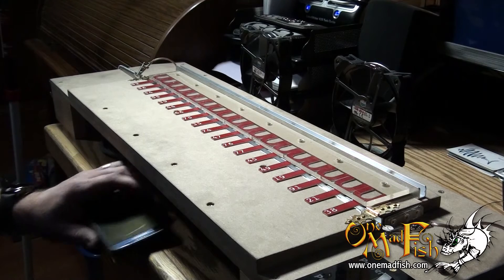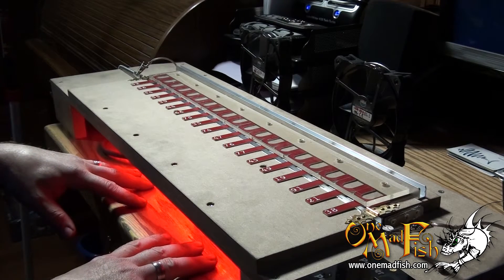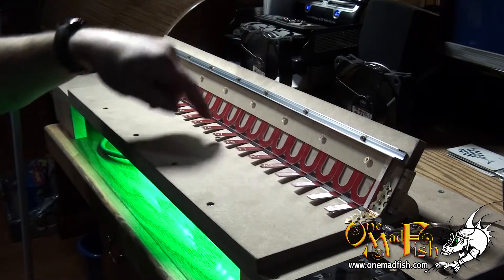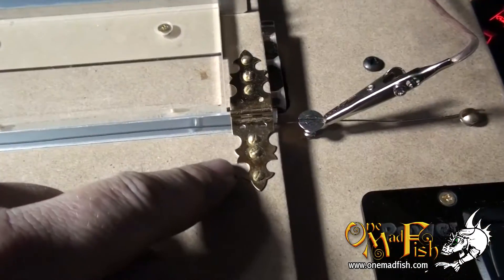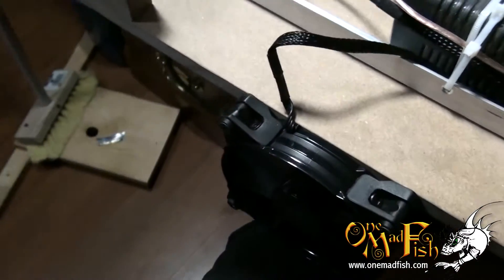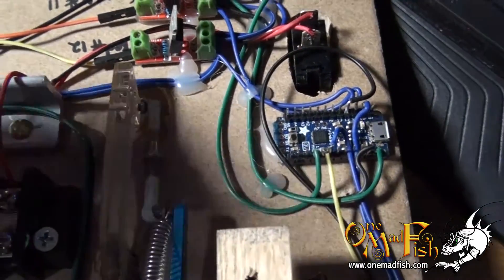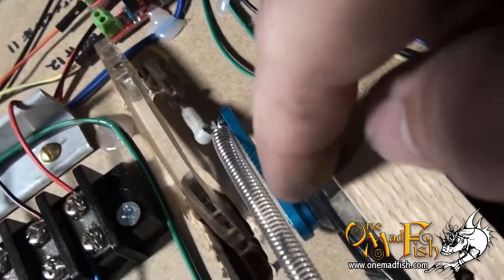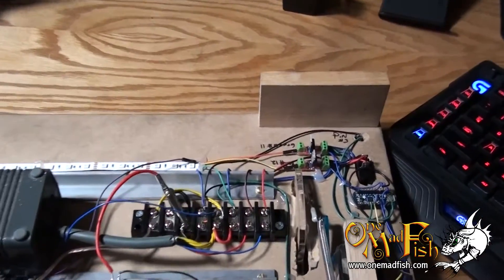My DIY AUTOmatic plastic/acrylic bender... take one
One of my products I make I have been doing a ton of. the little plastic/acrylic bender I have used in the past only did 3 of the tags (the ones in the video) at a time and I had to babysit it so I can do the bending...booo.
I learned about using MOSFETs with Arduino just a week ago and ...BAMMM...had an idea to pull this off.

An awesome place to calculate the right wire for your bender.